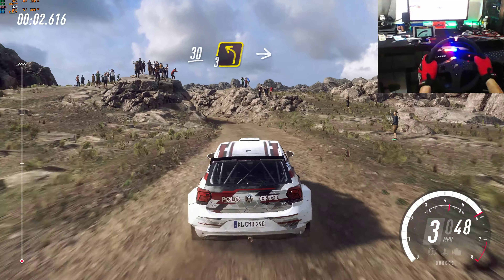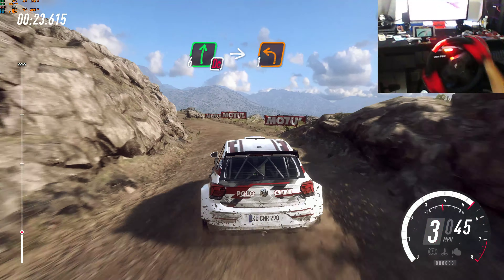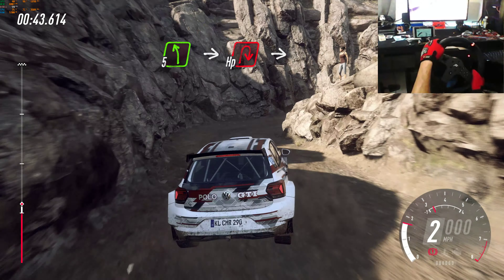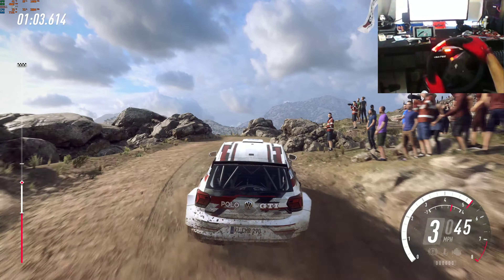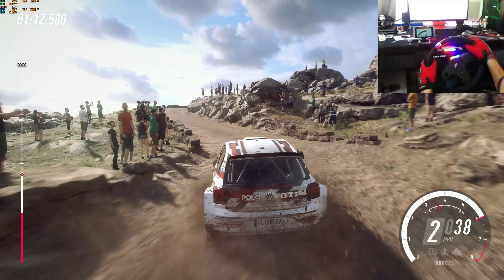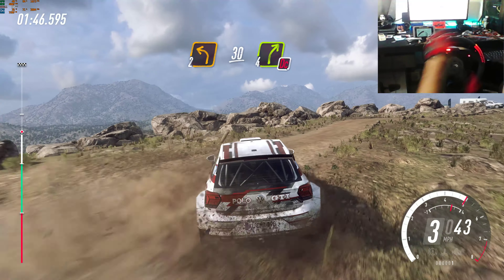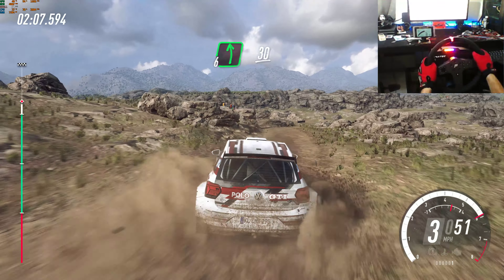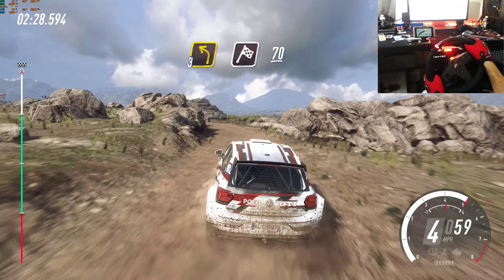Dirt Rally 2 Polo GTI R5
Dirt Rally V2.0 Deluxe Edtion my first video and test drive with my new Fanatec CSL Elite ps4 official.